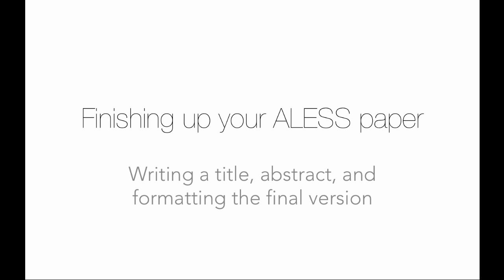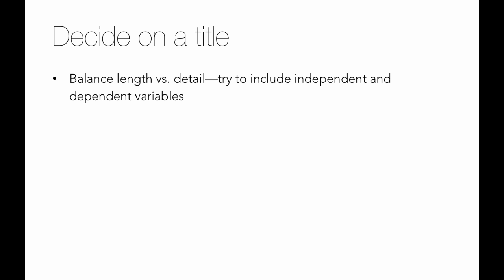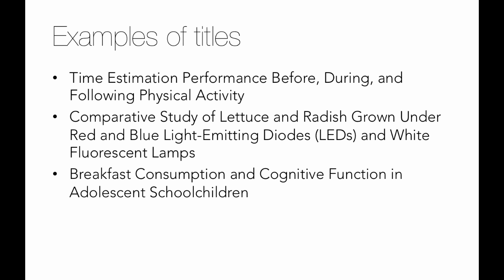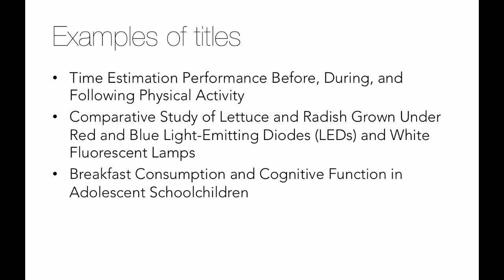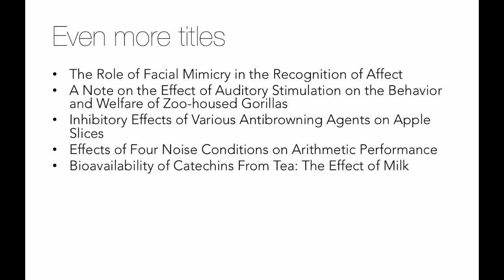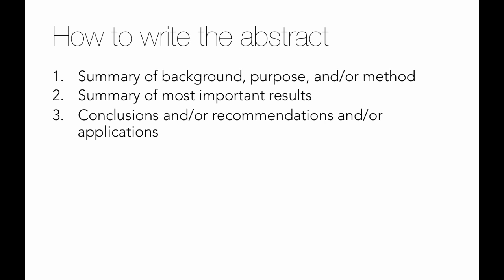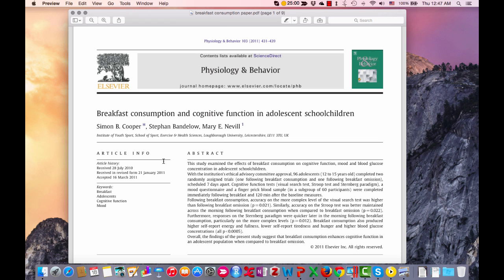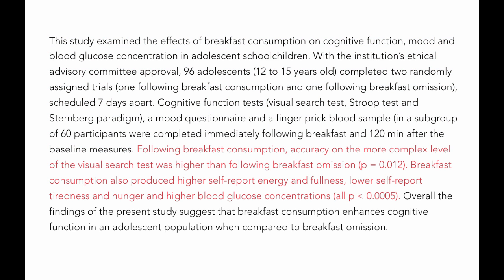Titles and abstracts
How to write a title for your scientific research paper, and the content of the abstract.
Papers referred to in this video include:
Red enhances human performance in contests